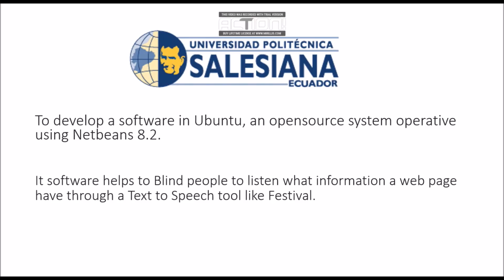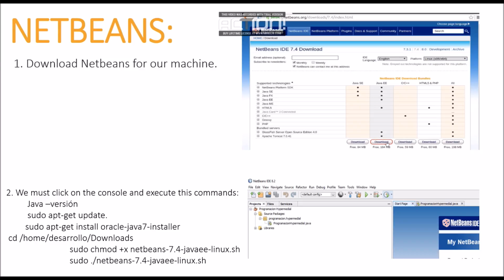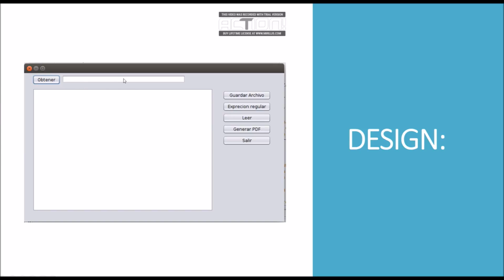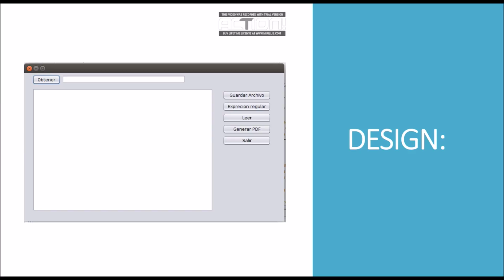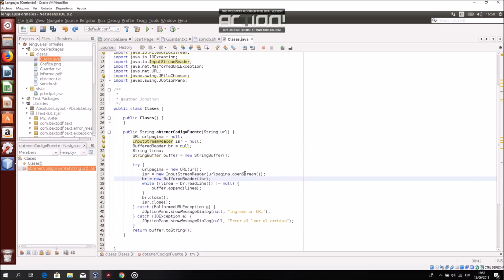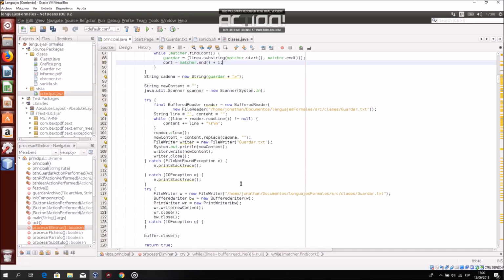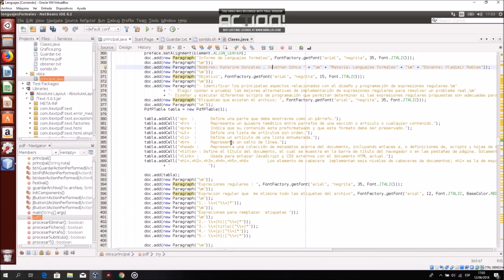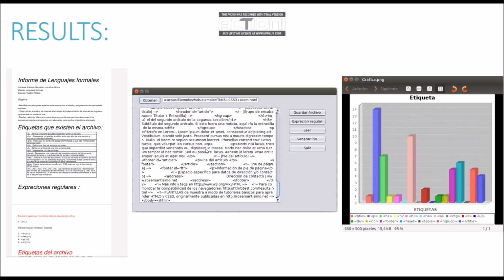lenguajesformles kg ju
Universidad Politécnica Salesiana

Autores:
Katherine González
Jonathan Uzhca